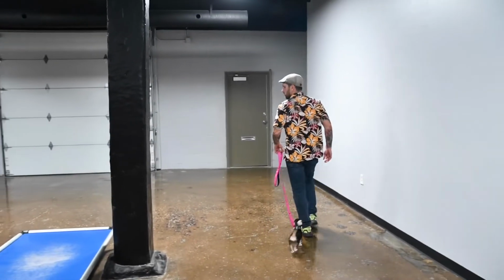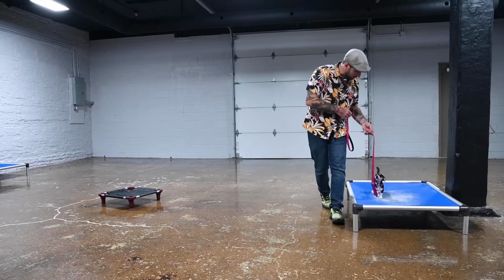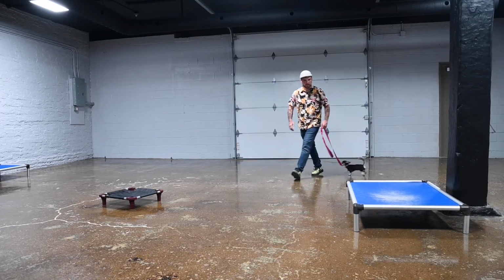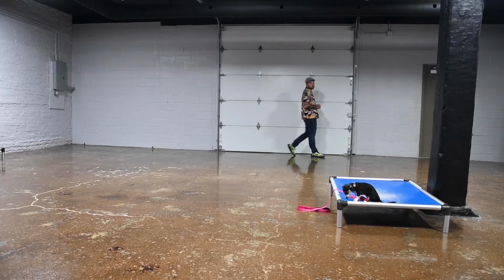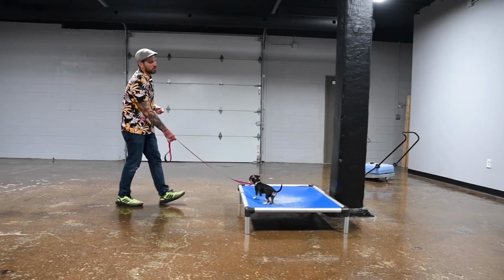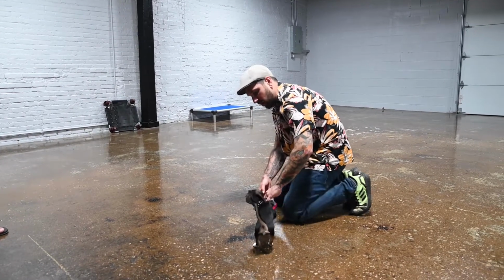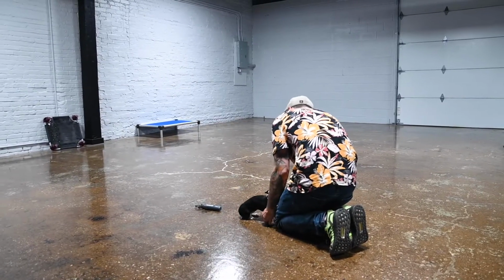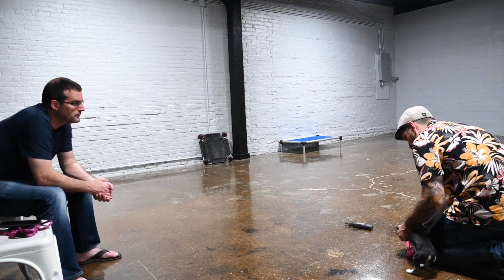Puppy 101 And Learning A Bed Stay With Ruby!